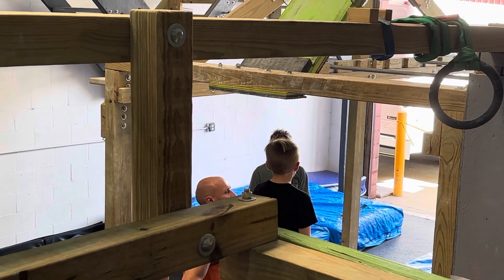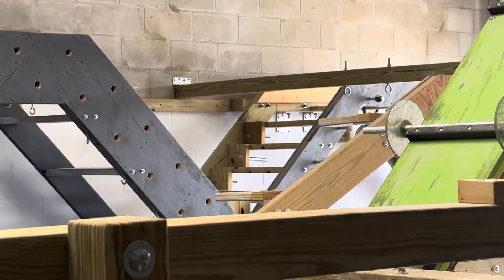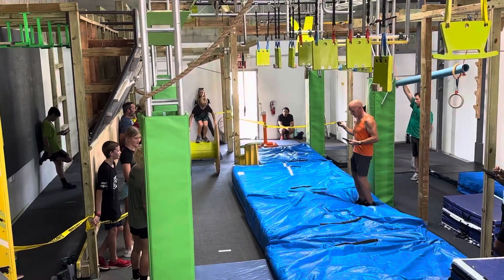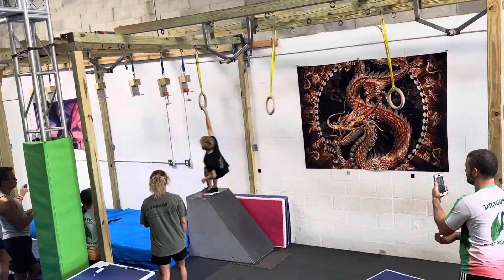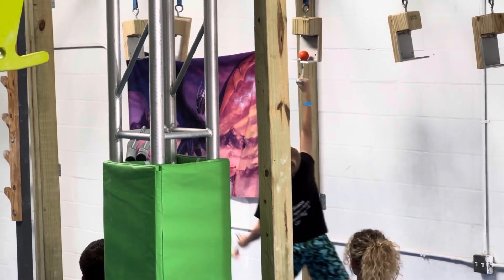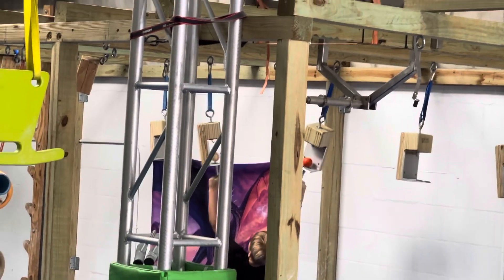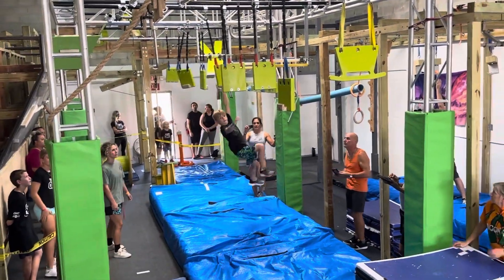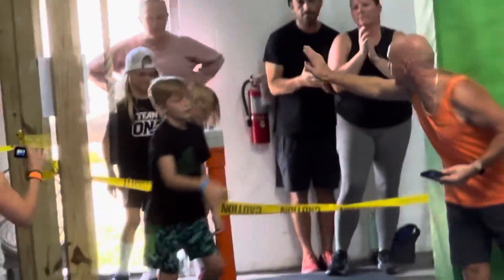Zach Dragon Fit